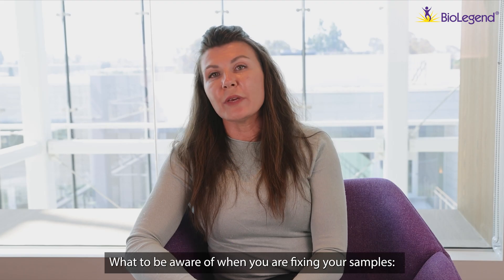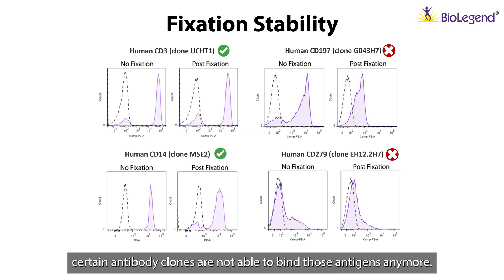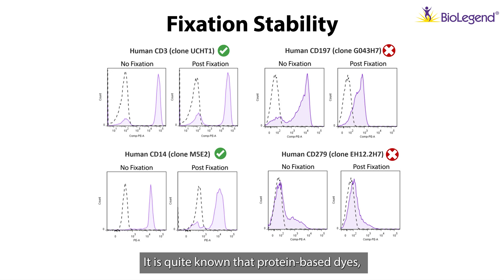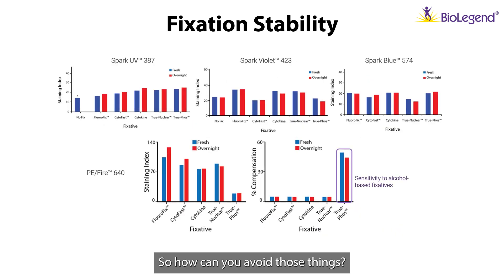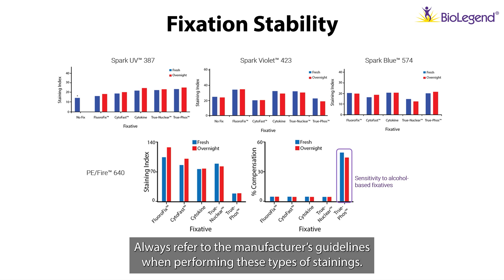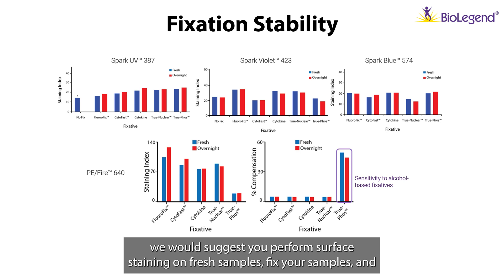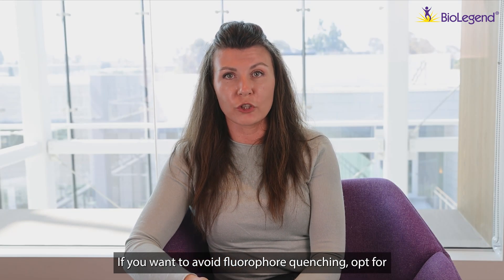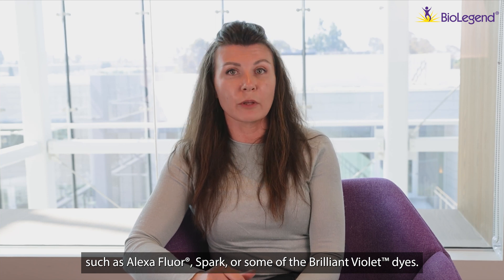Tech Insights: Fixation in Flow Cytometry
Ekaterina Zvezdova, PhD, explains how fixation can be helpful in flow cytometry. She also discusses important factors to consider when preparing samples for this process.